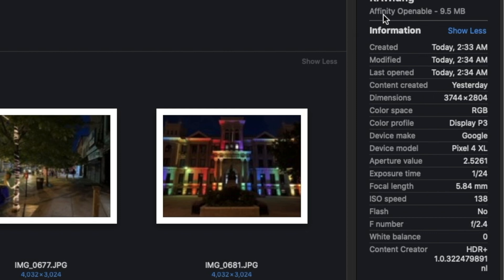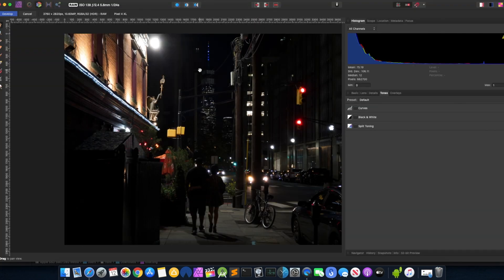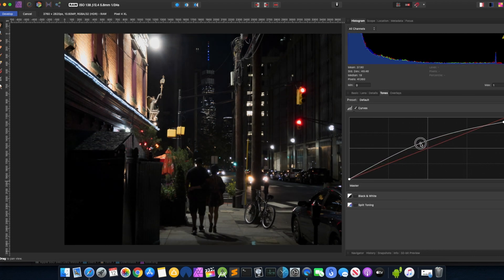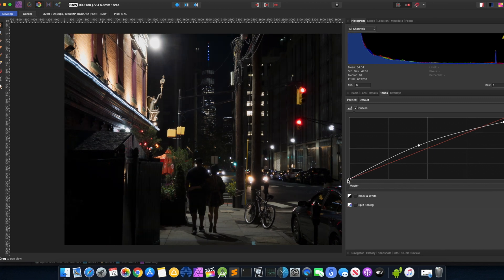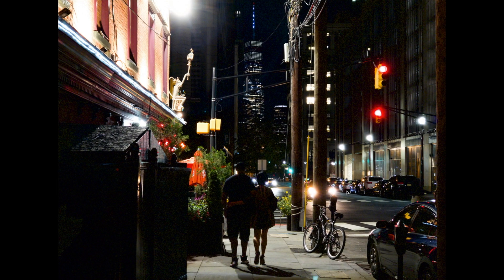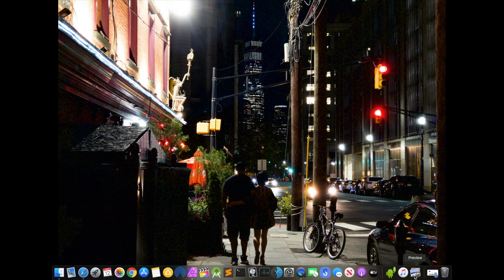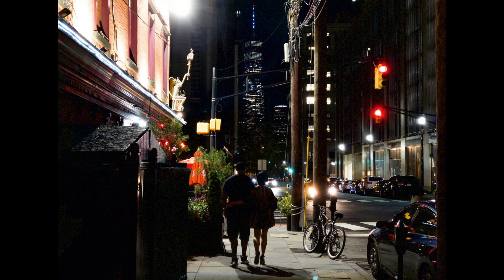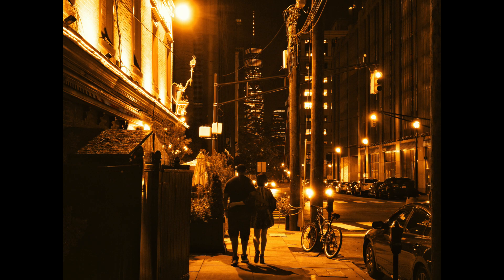Editing in RAW with the Pixel 4 XL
In this video I will be editing a RAW format photo taken with the Google Pixel 4 XL with Affinity Photo.